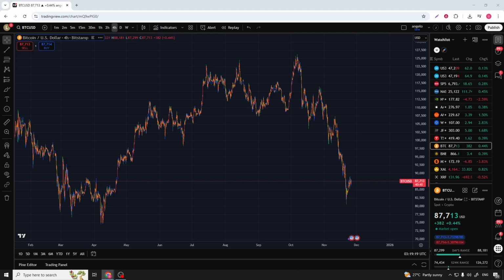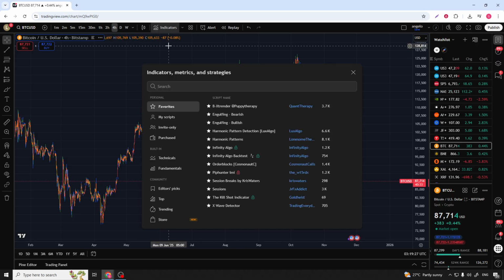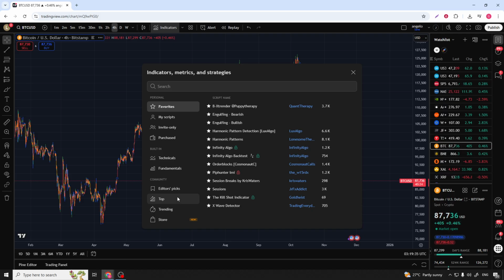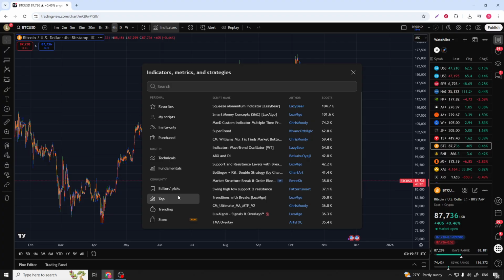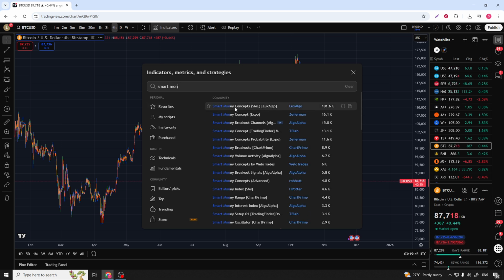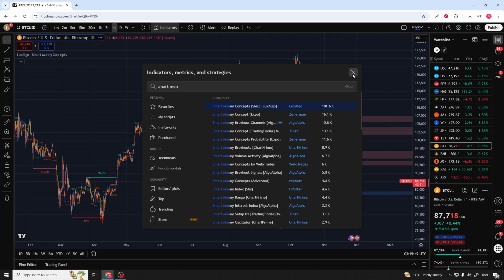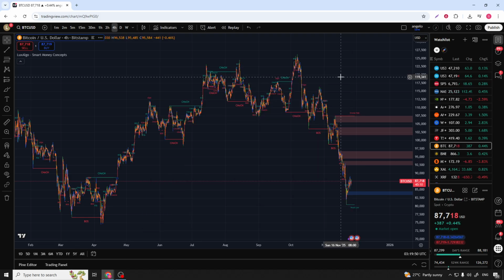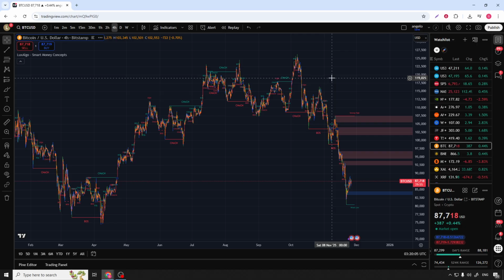How To Add Smart Money Concepts In Tradingview Pro (Quick And Easy Guide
How To Add Smart Money Concepts in TradingView Pro
Learn how to add and use Smart Money Concepts (SMC) in TradingView Pro to identify institutional order flow, liquidity zones, and high-probability trade setups. This tutorial is perfect for traders who want to understand how market makers move prices and improve entries, exits, and risk management. Discover how Smart Money Concepts help you trade with the edge used by professional traders.

🎯 What You Will Learn & Benefits:
• How to add and set up Smart Money Concepts in TradingView Pro
• How to identify supply and demand zones, order blocks, and liquidity levels
• How to use SMC for trend reversals, continuation, and breakout setups
• Improve trading accuracy and confidence with institutional-level analysis